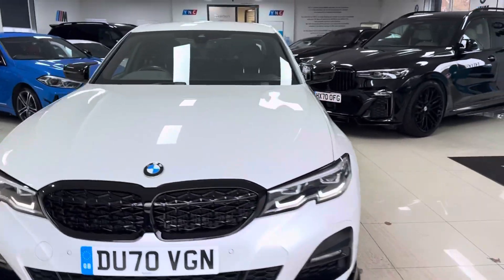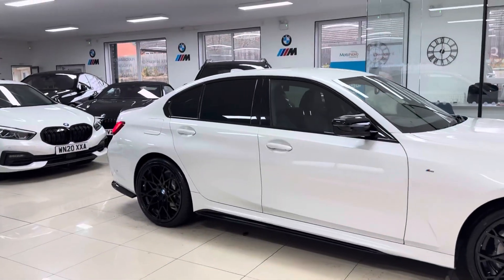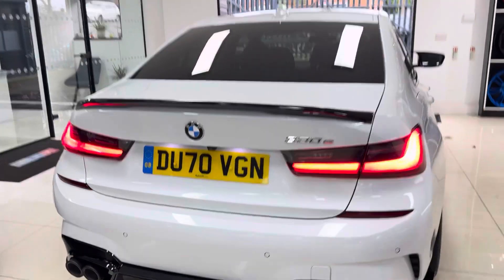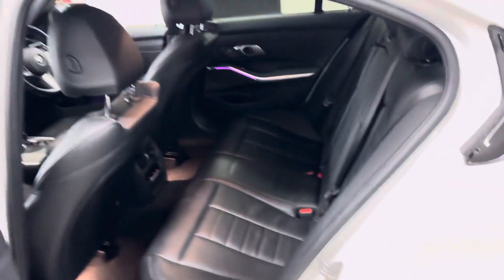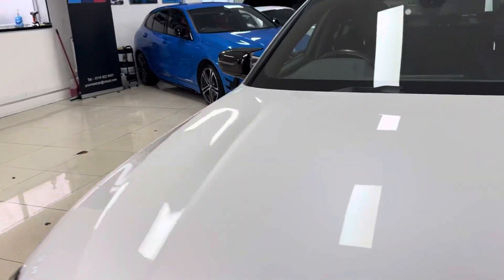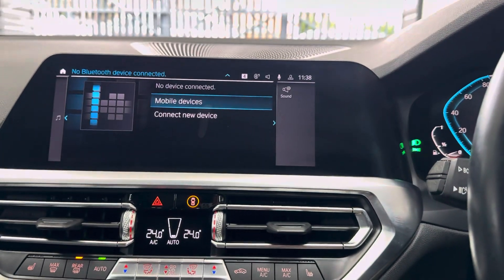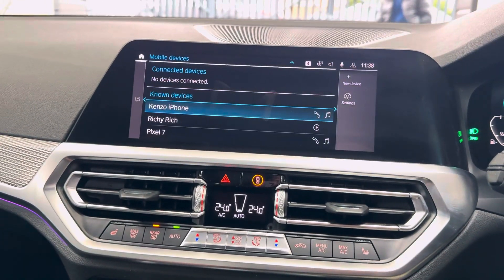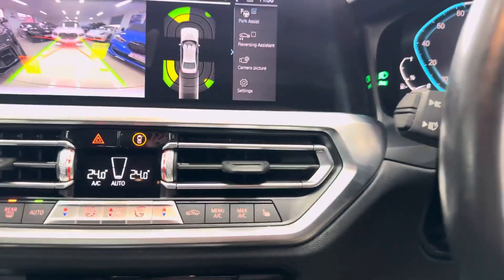(DU70VGN) G20 330E M SPORT SALOON (HK Audio & More!)